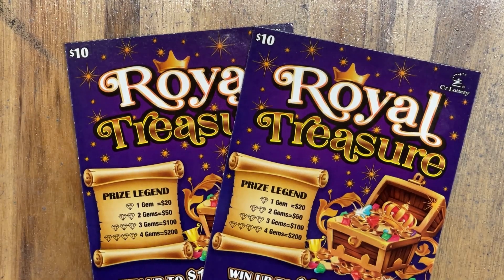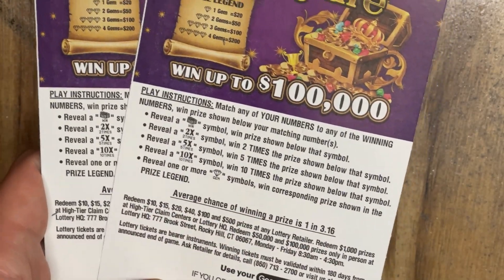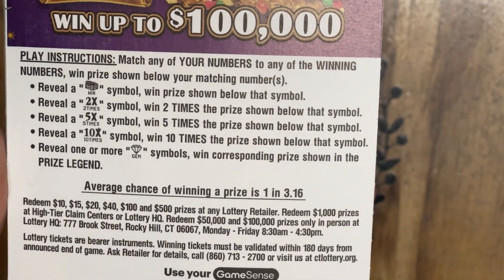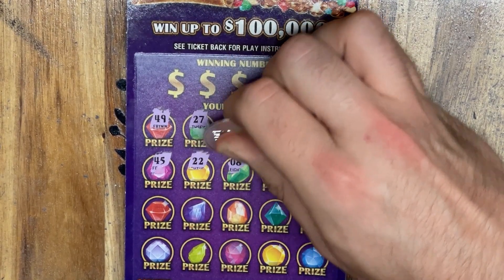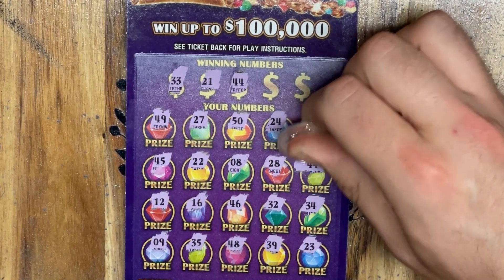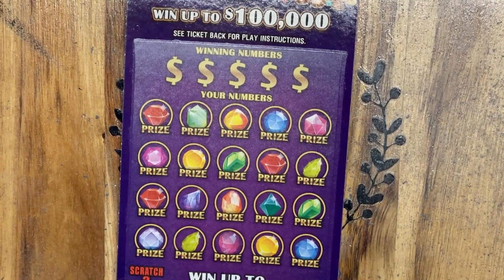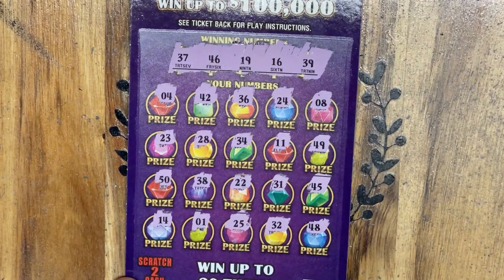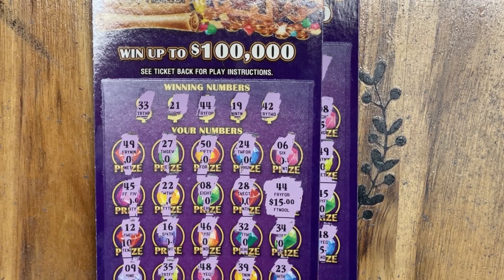Seeing Double W/ Royal Treasure❌ WINNER, DID WE PROFIT 3 DAYS IN A ROW? ❌Connecticut Lottery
$20 Scratch Session -  (2) $10 Royal Treasure